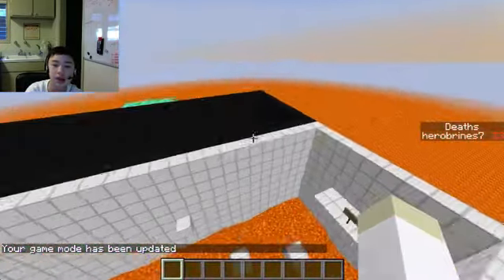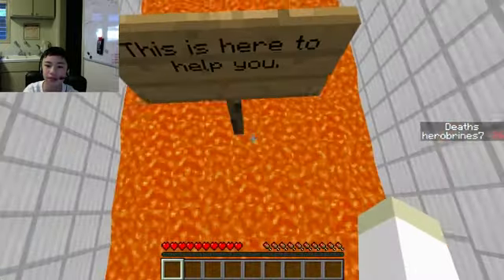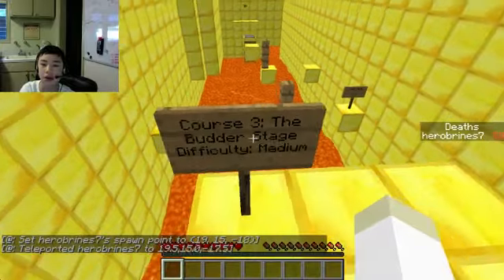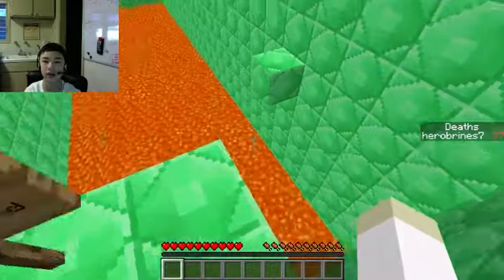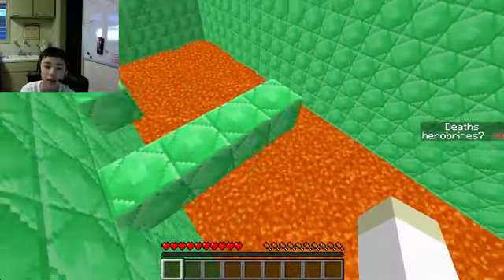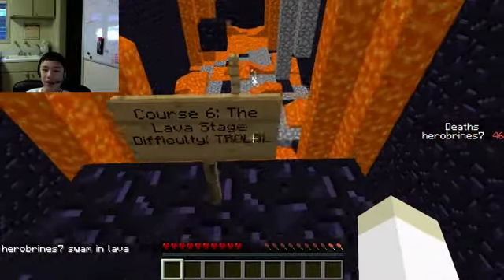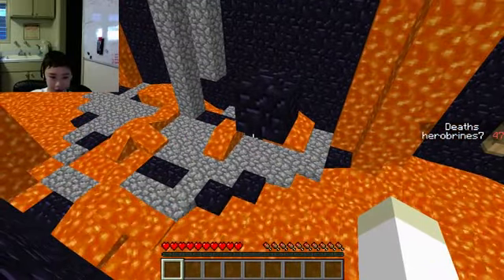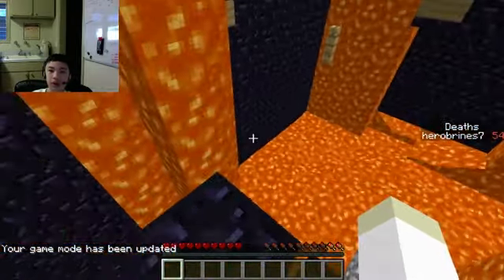Minecraft Custom Map: TROLLKOUR!